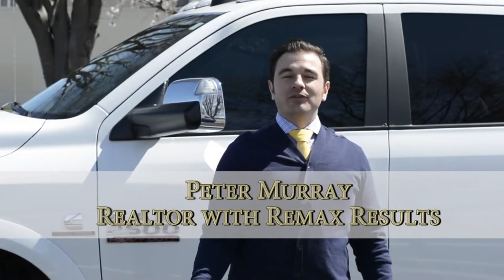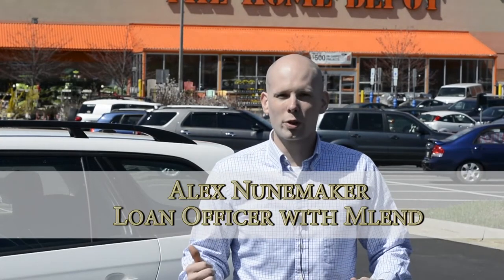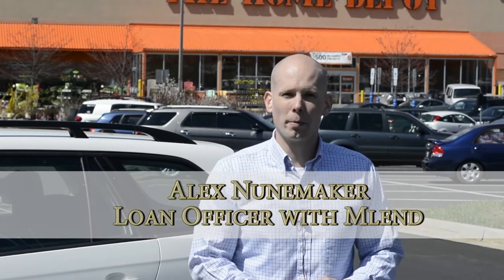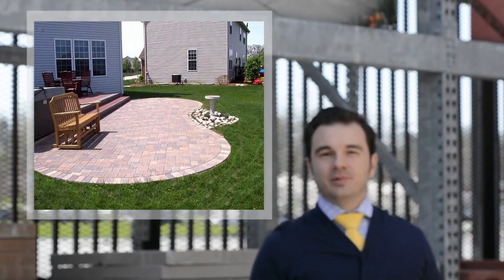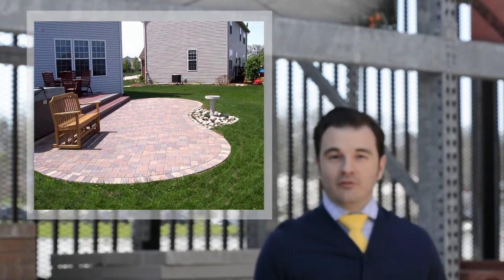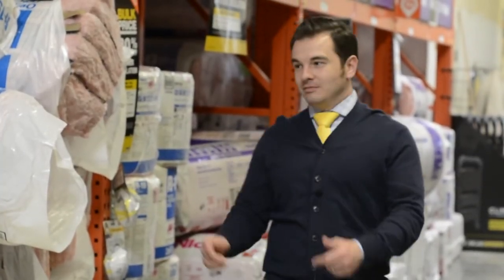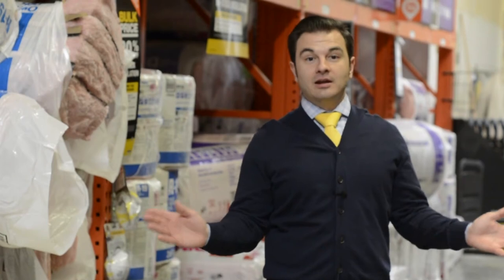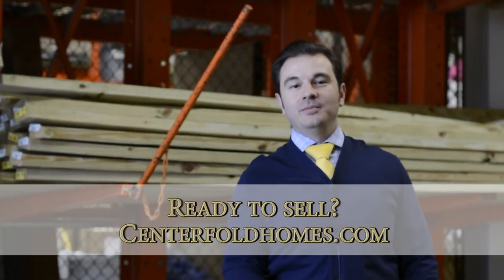Home Renovations and Your Return on Investment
Peter Murray and Alex Nunemaker share five renovations that a homeowner can do to maximize their return on investment.   Make sure you watch this video before you start working!

Are you ready to sell your home?

Read more on my blog and follow the link to request a personalized CMA for your property!

Peter Murray
Realtor®, Re/Max Results

Alex Nunemaker
Loan Officer with Mlend
NMLS# 319721